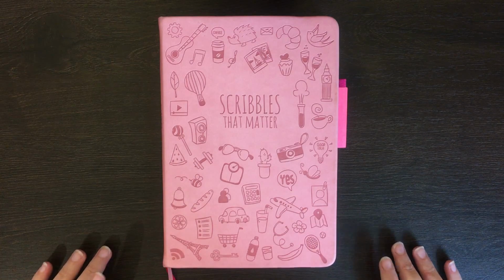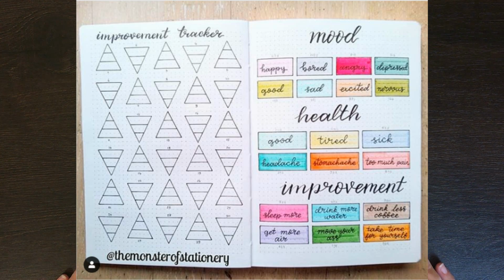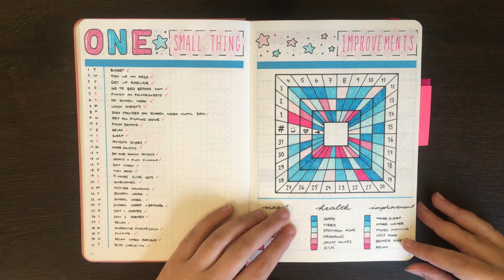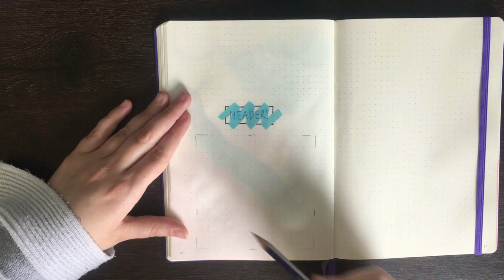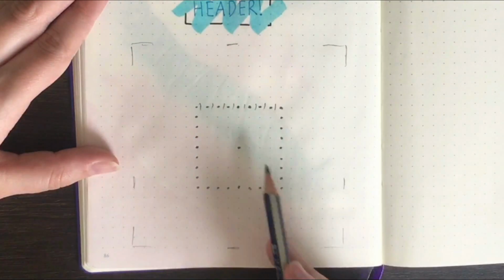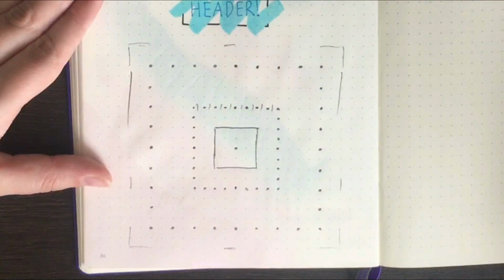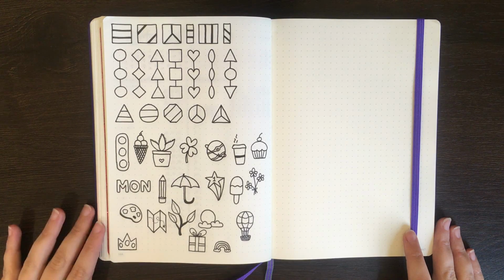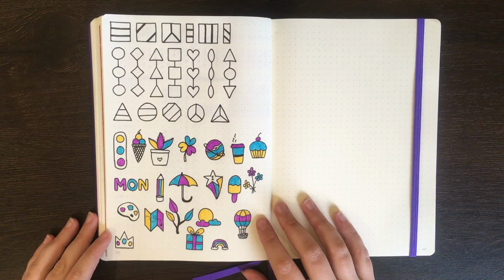Improvements Tracker | A Closer Look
In today's video I'm talking about the improvements tracker which I used in my Bullet Journal during Jan and Feb 2019. This was inspired by The Monster of Stationery over in Instagram and allows you to see correlations between your mood, health, and the things you can do to improve those.

LINKS MENTIONED

SUPPLIES USED

Leuchtturm1917 Purple Journal
Faber-Castell PITT artist pens (S and M sizes)

MUSIC